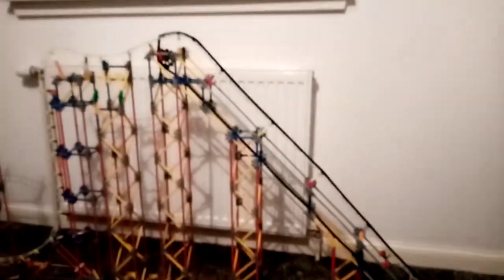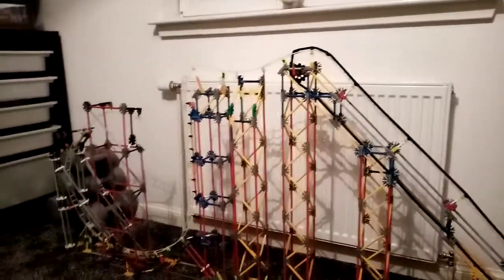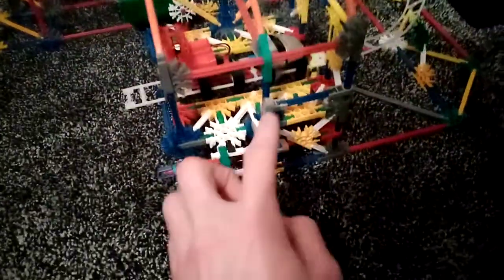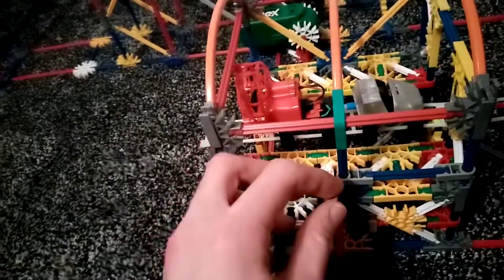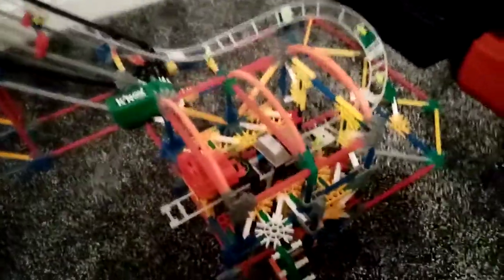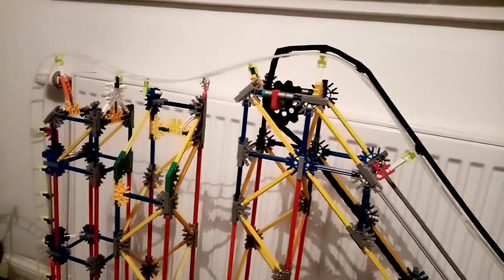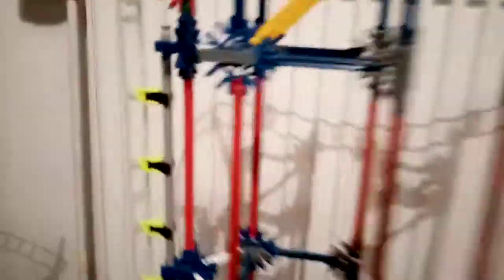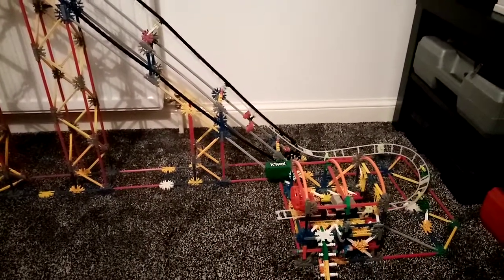Knex X2 coaster update 1